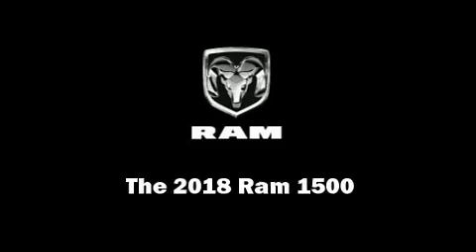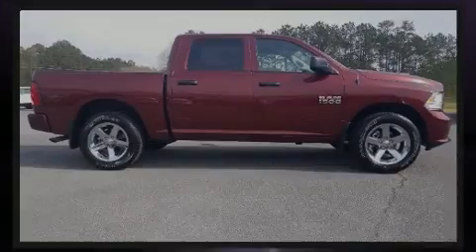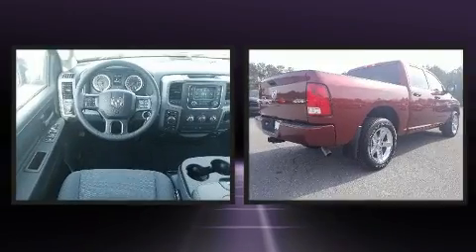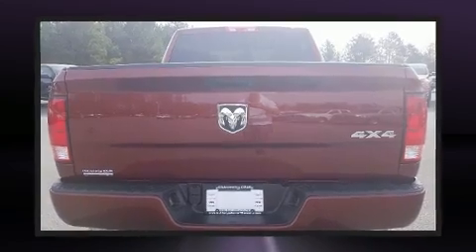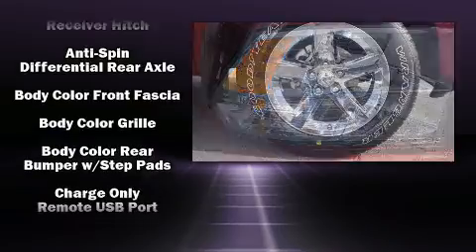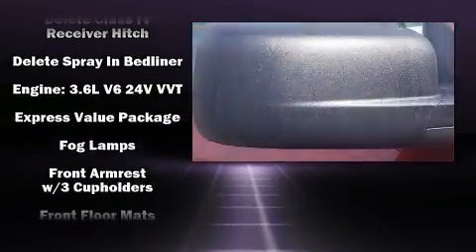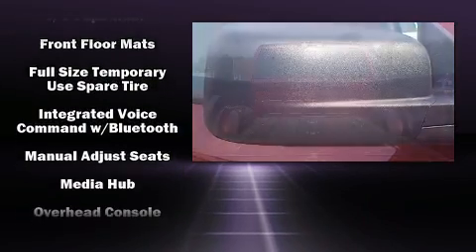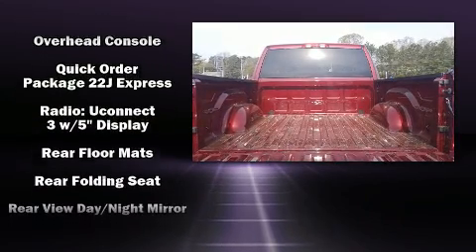2018 Ram 1500 EXPRESS CREW CAB 4X4 5'7 BOX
2500 New Calhoun Hwy NE

Introducing the 2018 Ram 1500 Smooth gearshifts are achieved thanks to the refined 6 cylinder engine, providing a spirited, yet composed ride and drive. Four wheel drive allows you to go places you've only imagined. This model accommodates 6 passengers comfortably, and provides features such as: delay-off headlights, a front bench seat, tilt steering wheel, power windows, a trailer hitch, a bedliner, and 1-touch window functionality. Audio features include an AM/FM radio, and 6 speakers, enhancing the audio experience throughout the interior. Safety equipment has been integrated throughout, including: head curtain airbags, front side impact airbags, traction control, brake assist, a panic alarm, and 4 wheel disc brakes with ABS. Electronic stability control stands out as a technologically savvy innovation, keeping you better connected to the road. We pride ourselves on providing excellent customer service. Stop by our dealership or give us a call for more information.